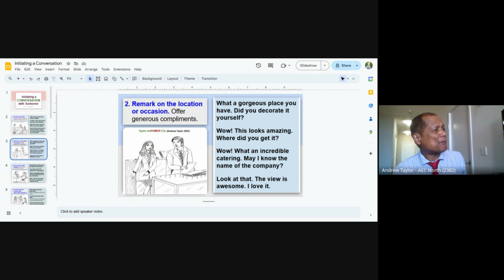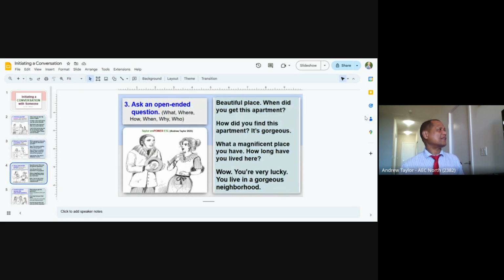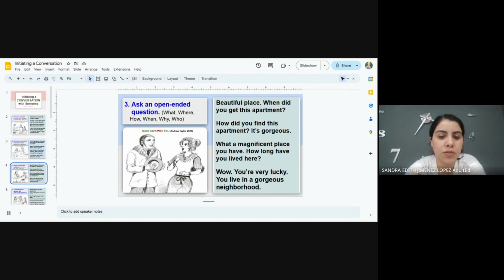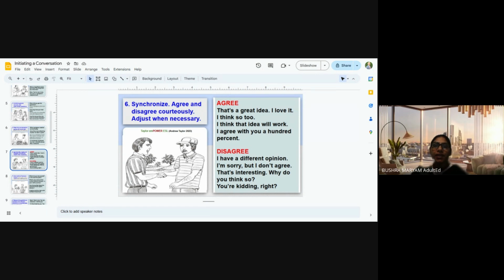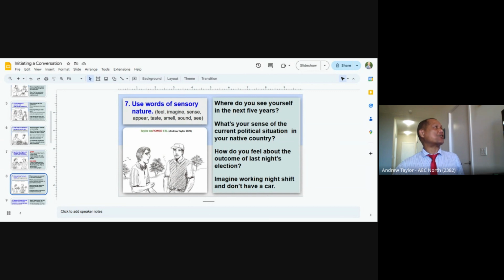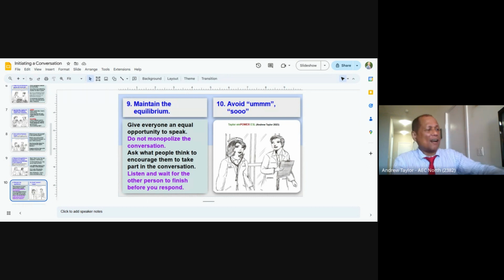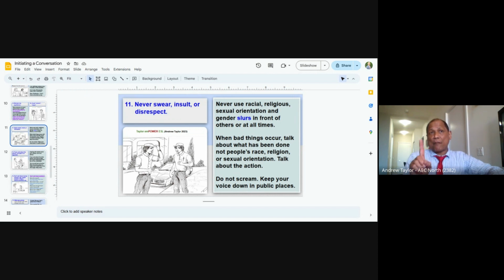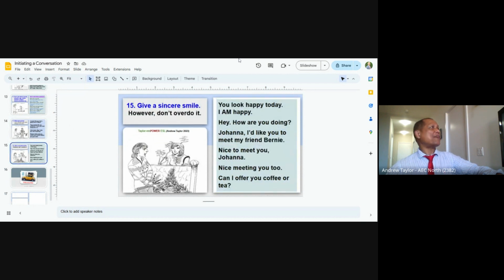14 Tips on How to Initiate a Conversation with Someone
Here are 14 ways to initiate/start a conversation with someone.
Illustrated by Robert Taylor.